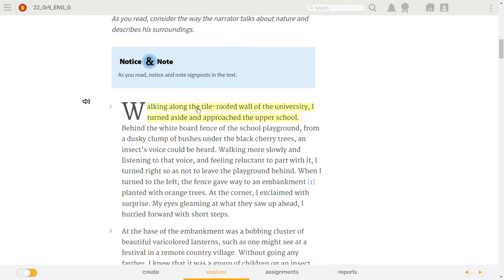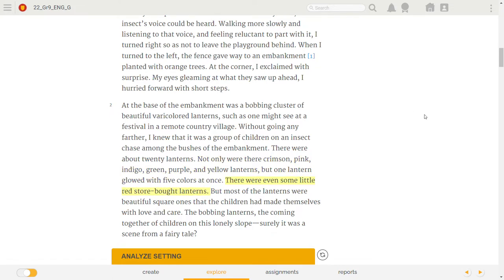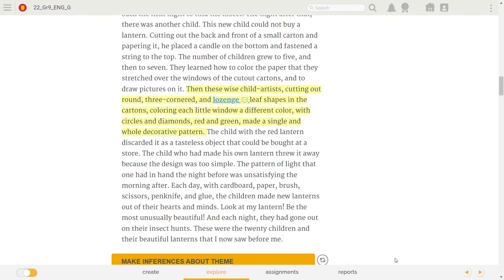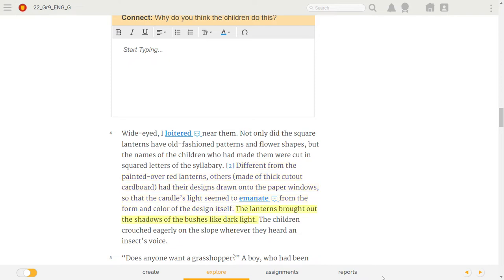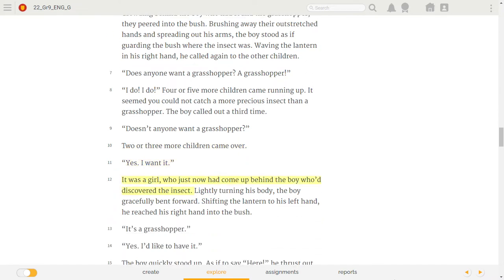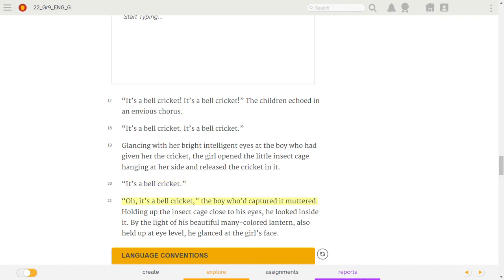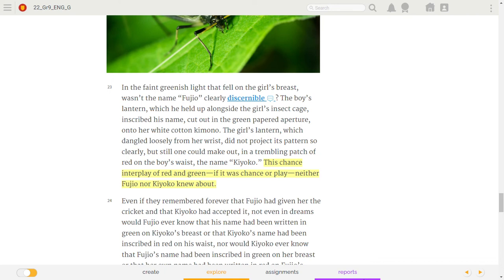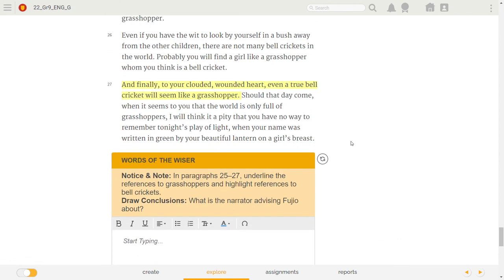The Grasshopper and the Bell Cricket